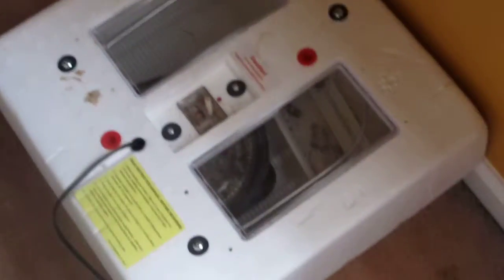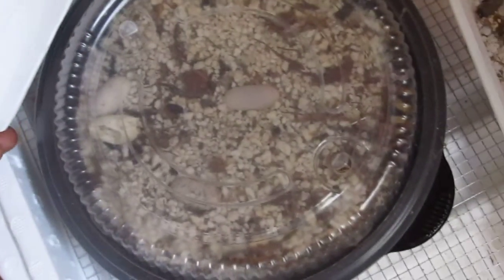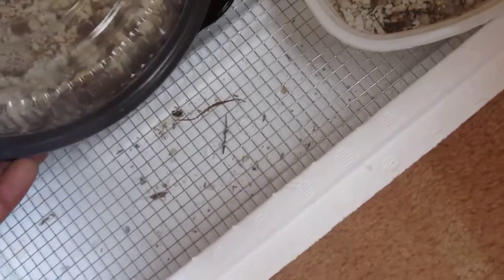baby leopard gecko care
baby leopard gecko 2014